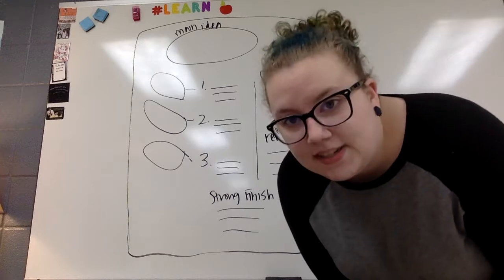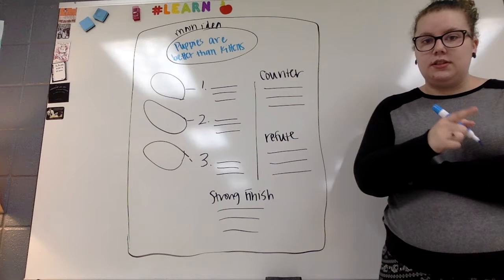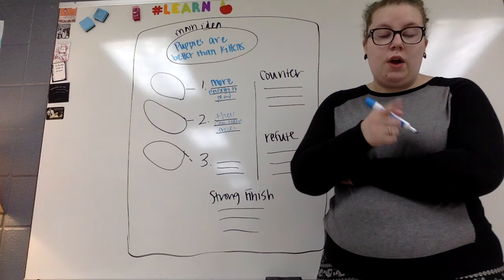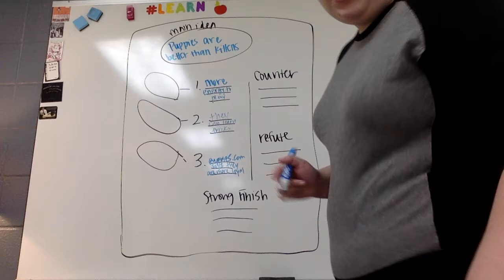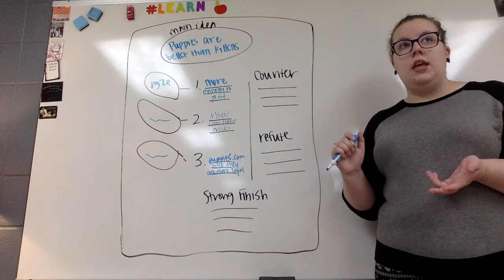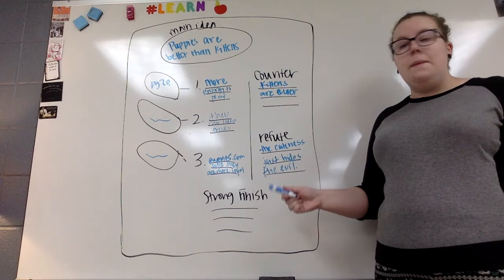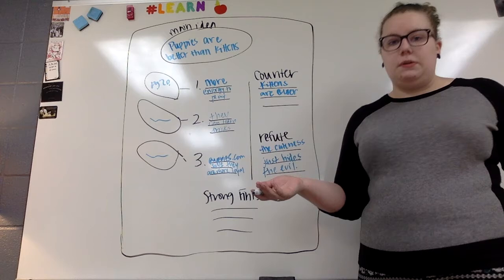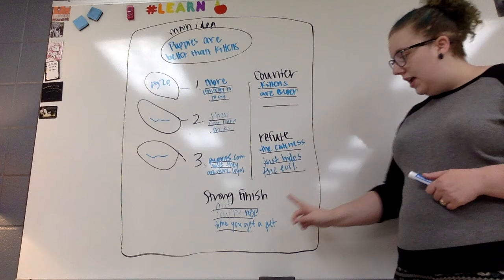Superman vs Batman Outline 1 Walkthrough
This walks through filling out the first graphic organizer for Batman vs. Superman.